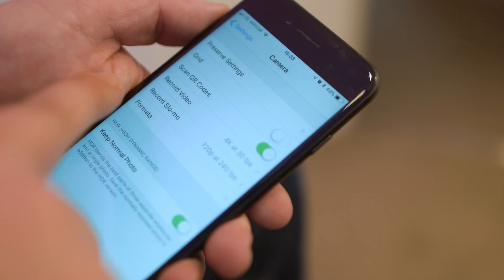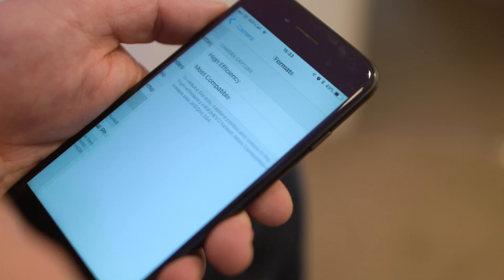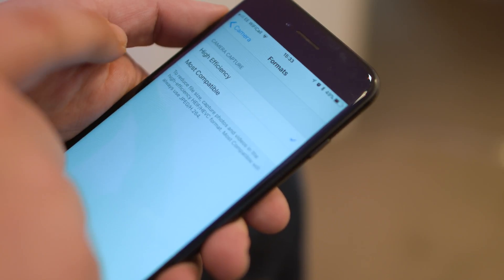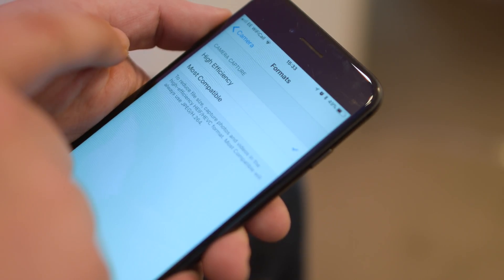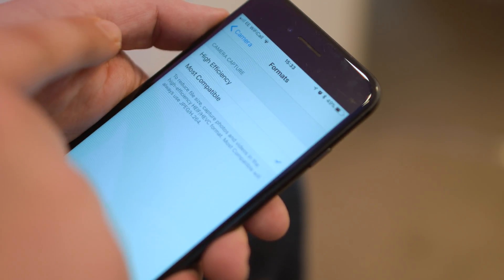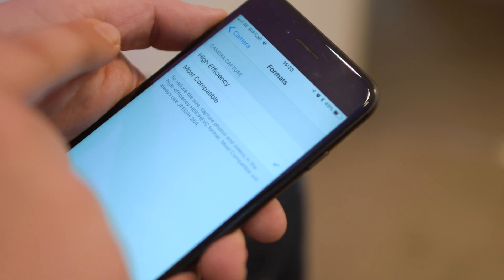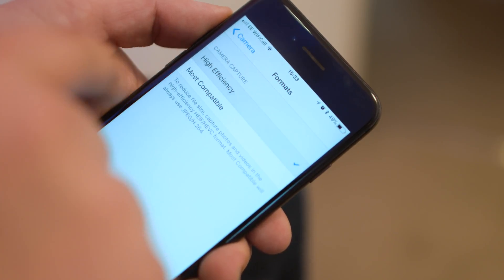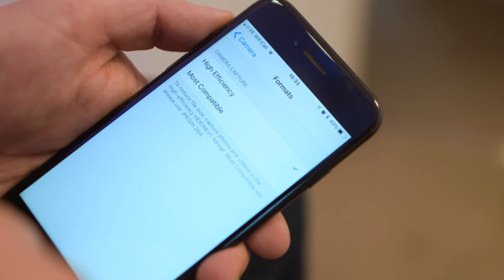HEIC and HEVC Explained!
Today we’re talking about formats. Specifically the new HEIC and HEVC formats that are baked into iOS 11, what they are, what they aren’t and how you can use them to save a ton of space on your iOS device.